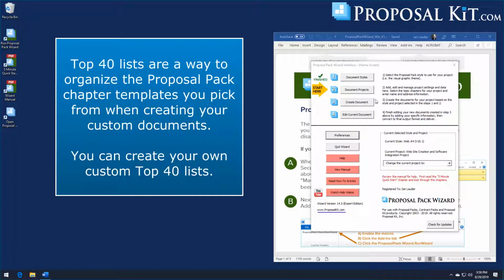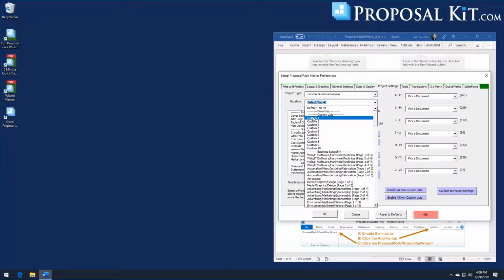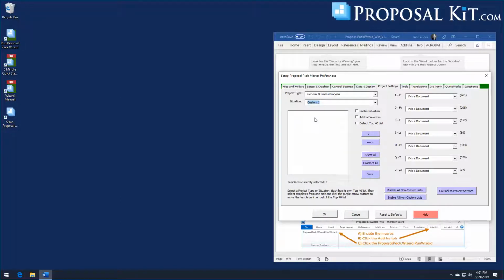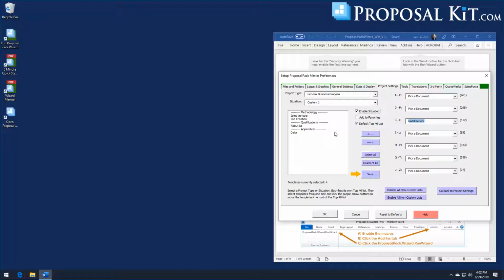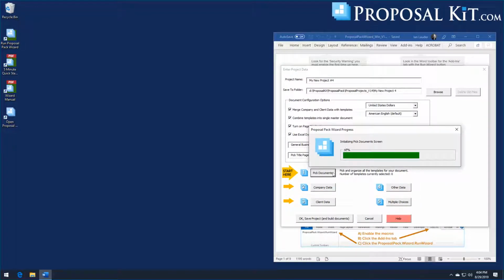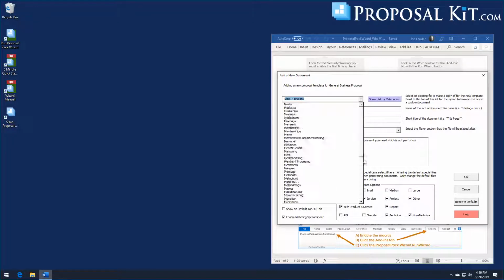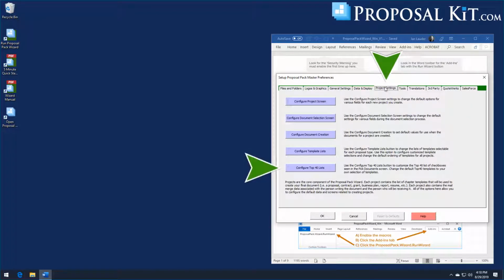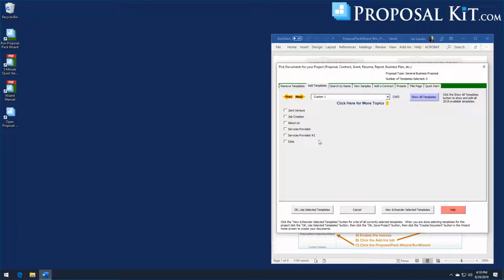How to Create Custom Top 40 Lists in Proposal Kit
This video shows how to create your own custom lists of chapters to pick from for future proposals and documents. This is an optimization to speed up the creation of documents by giving you fast access to the chapters you will be using most often.